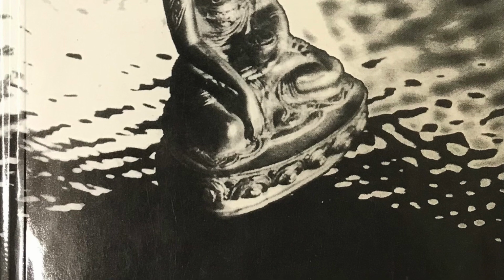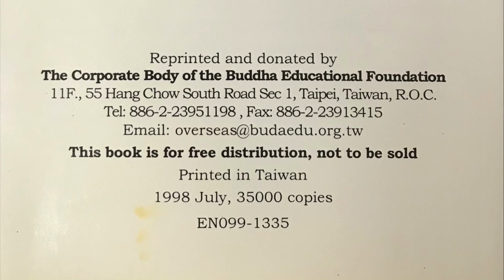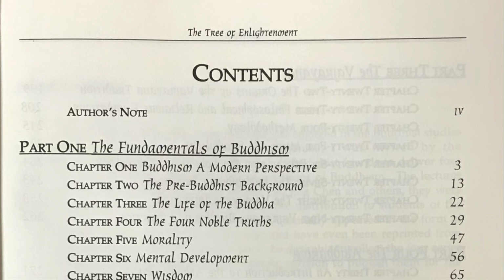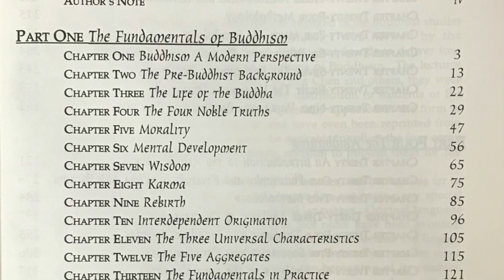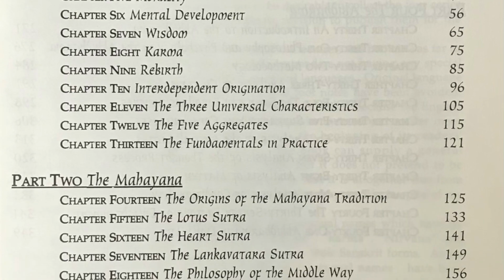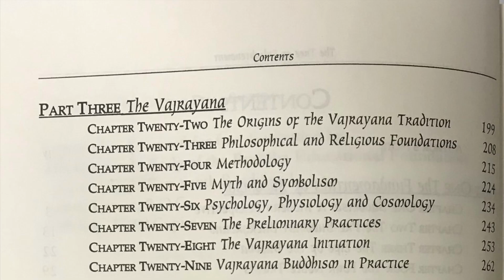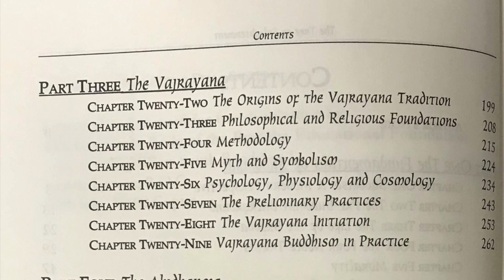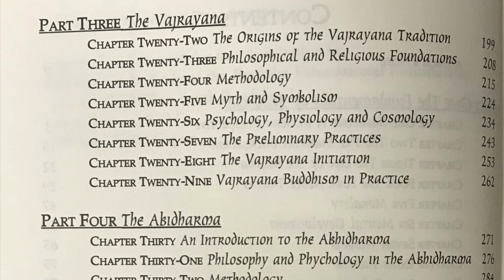The Tree of Enlightenment